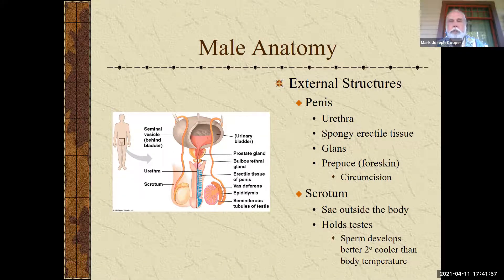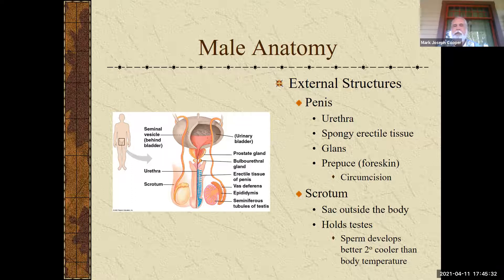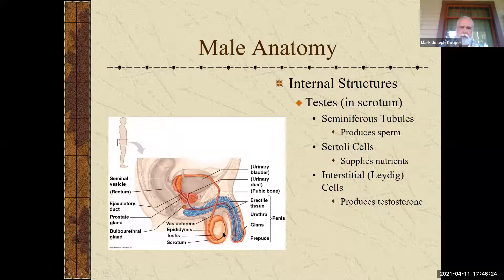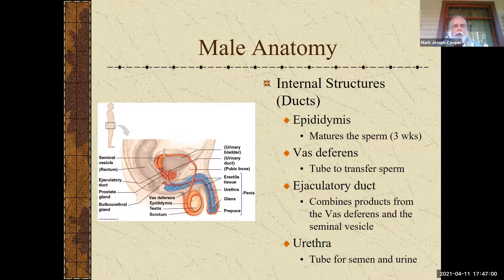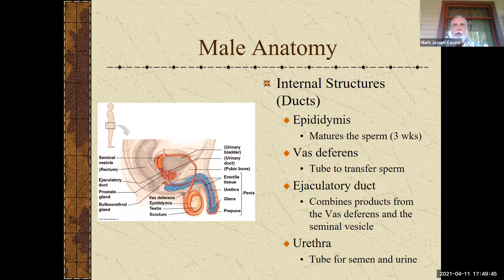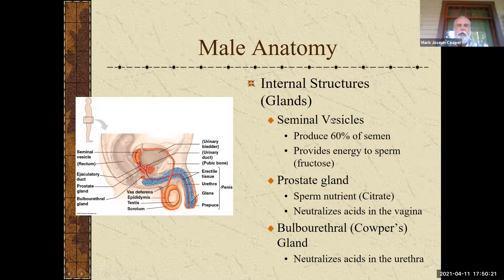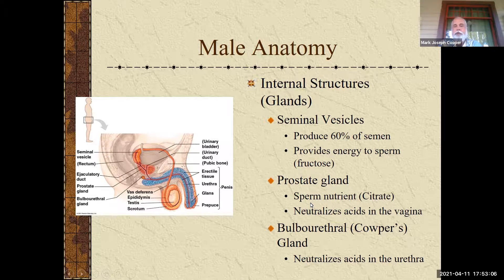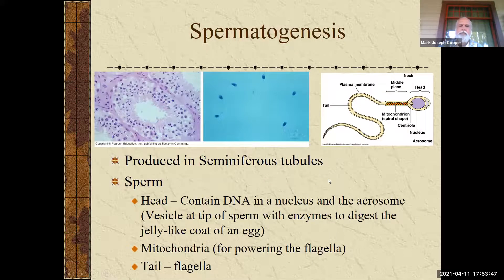GMT20210412 004051 Recording 1920x1080